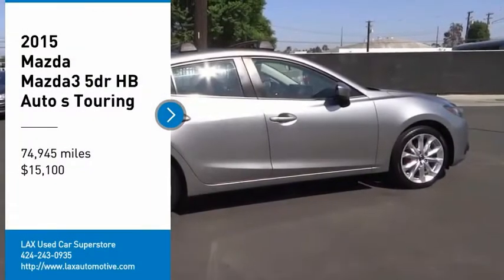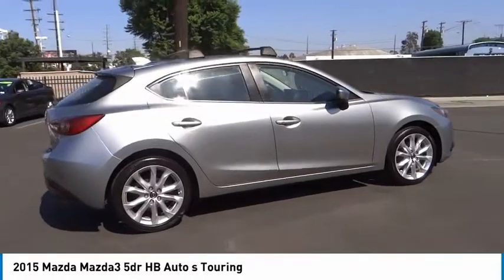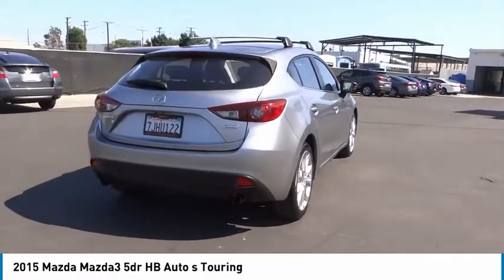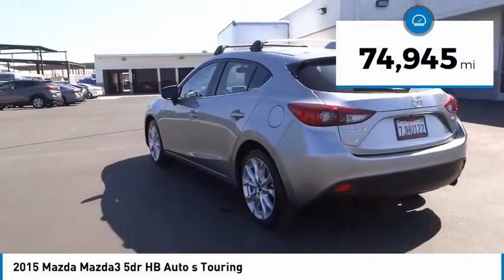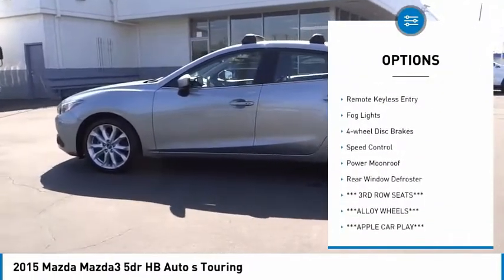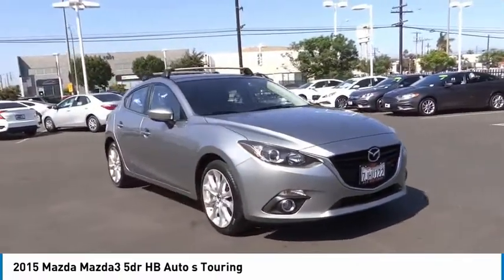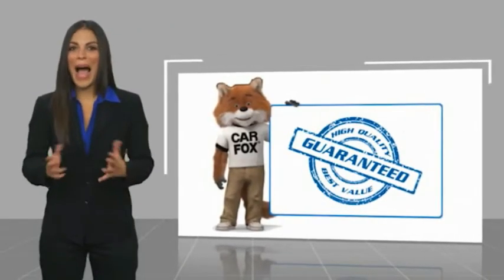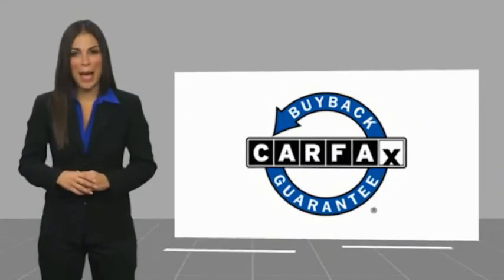LAX SuperStore 2015 Mazda Mazda3 PL1981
2015 Mazda Mazda3 5dr HB Auto s Touring

1030 Manchester Blvd.

2015 Mazda Mazda3 s Touring 27/37 City/Highway MPG Clean CARFAX. Financing available on approved credit. Trade-ins accepted. Subject to prior sale. All Pricing and Advertised Prices for any/all vehicles offered for sale does not include dealer installed accessories which can be purchased for an additional cost. No sales to Dealers, Brokers or Exporters. For out of state purchase, customers must be present to purchase. If shipping is required, dealership must facilitate; no exceptions. Prices are plus government fees and taxes, any finance charges, $85 documentary fee, $29 electronic registration fee, any emission testing charge and $1.75 per new tire state tire fee. We make every effort to provide accurate information, but please verify before purchasing. Images, prices, and options shown, including vehicle color, trim, options, pricing and other specifications are subject to availability, incentive offerings, current pricing and credit worthiness. Images are for illustrative purposes only.